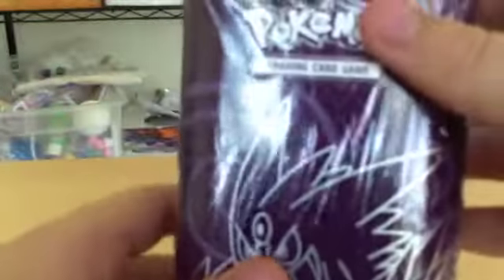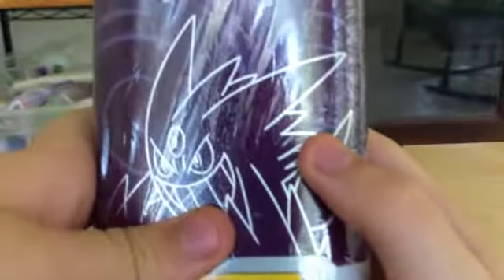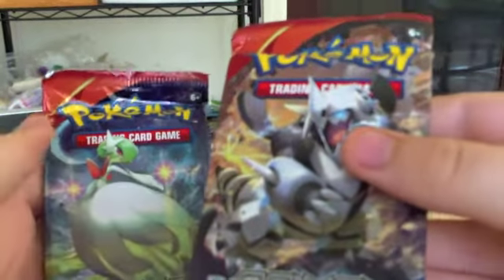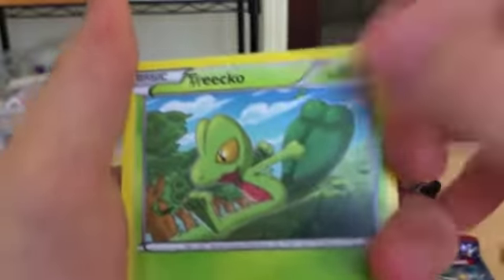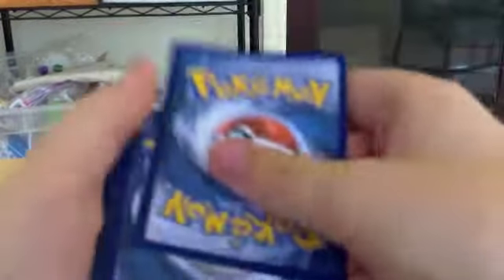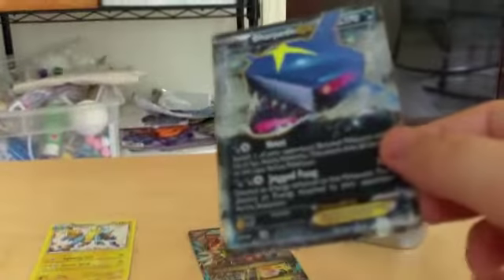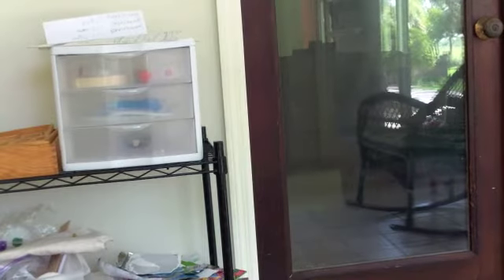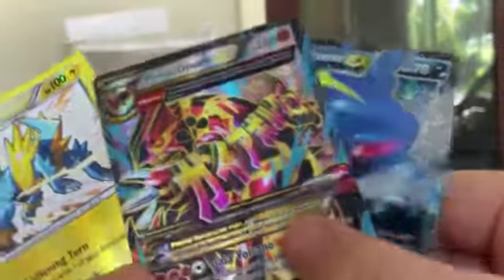Mega Lucario and Mega Gengar Elite Trainer Deck Shield Opening!(UNBELIEVABLE PULLS!)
Hello everyone today we are opening a mega lucario and mega gengar deck shield! We get unbelievable pulls if you wanna see them than watch this video!